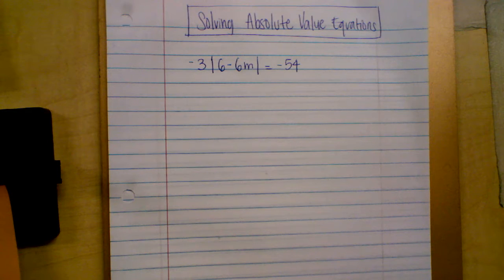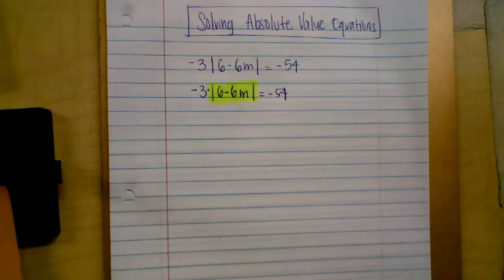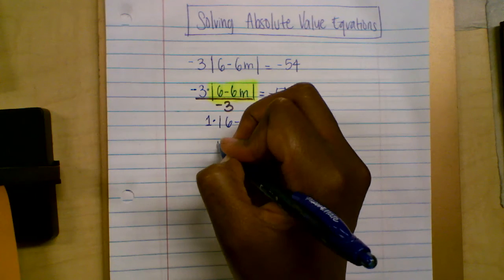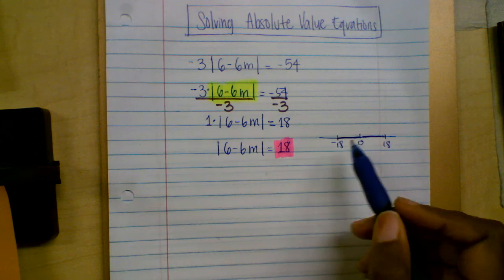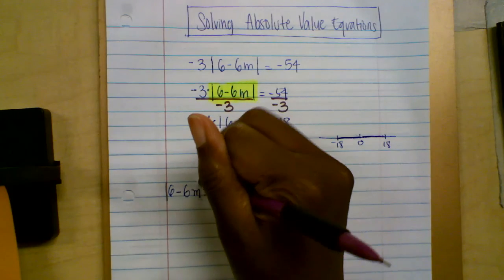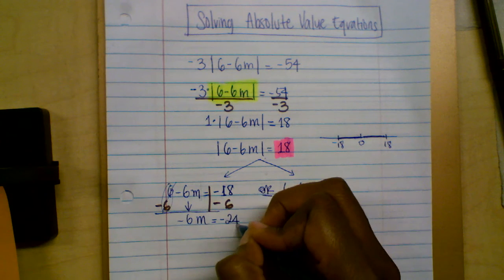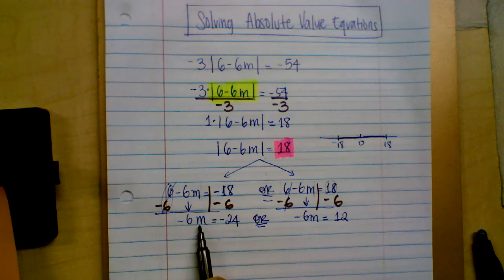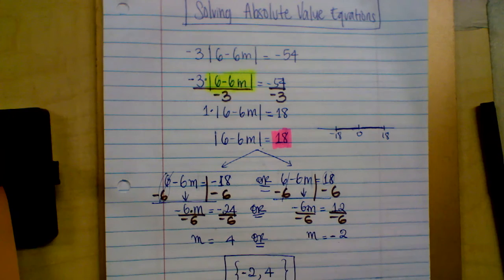Solving Absolute Value Equation (Two Solutions)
Hello Everyone,
In this video, I am showing you how to solve an absolute value equation that has two solutions.